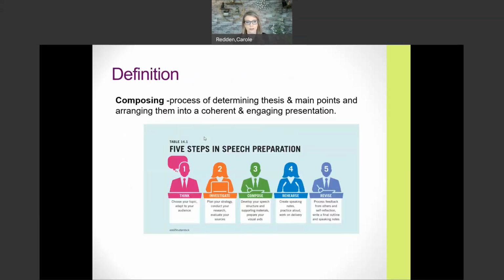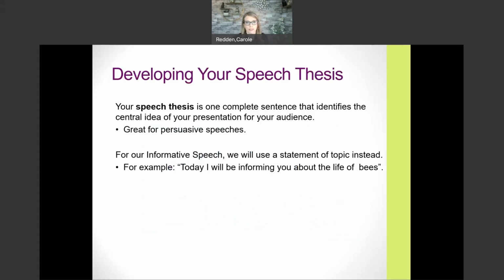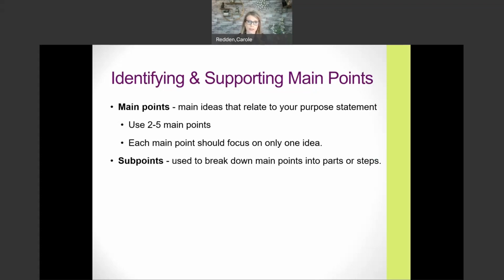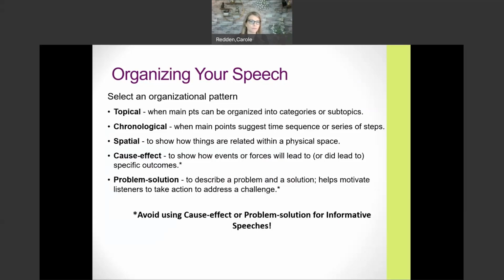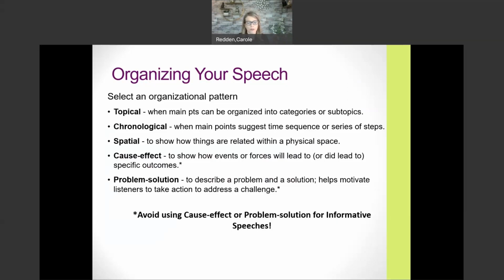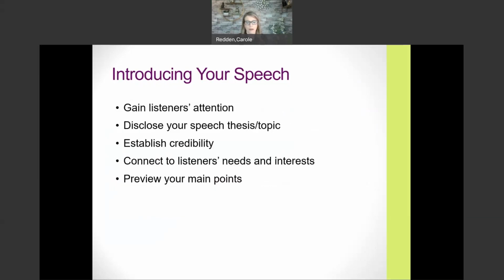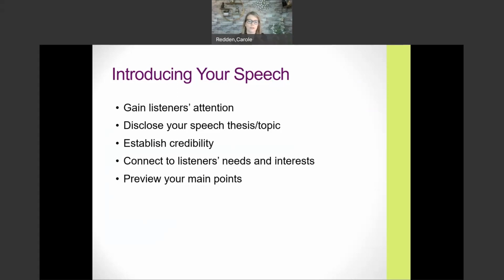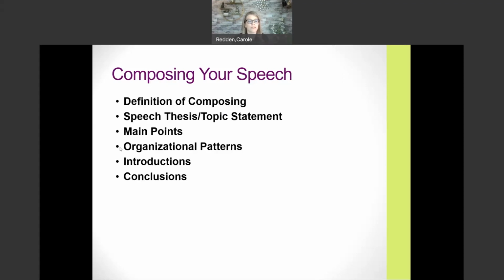COM 100 Chapter 14